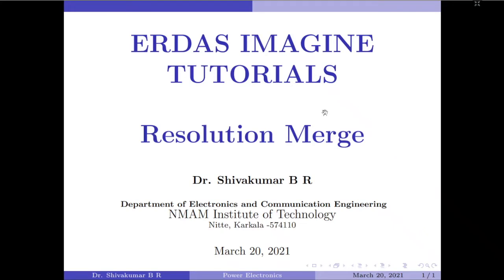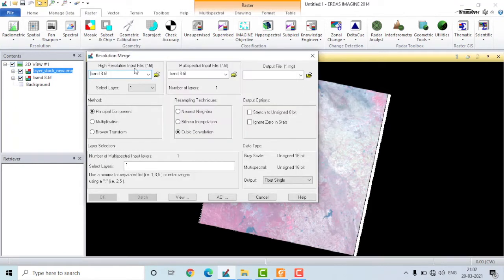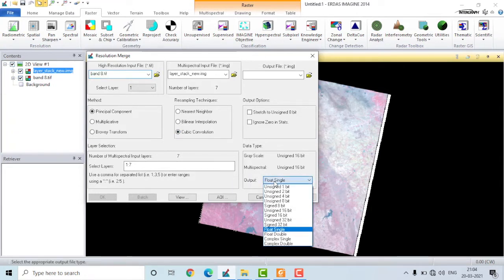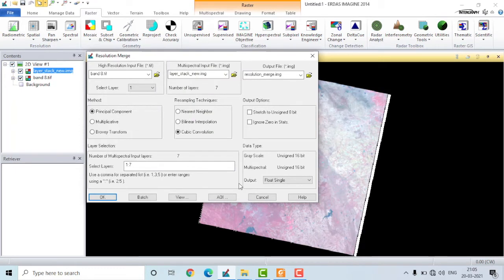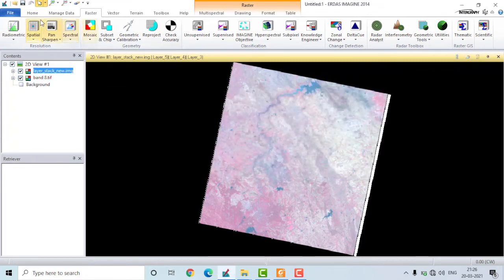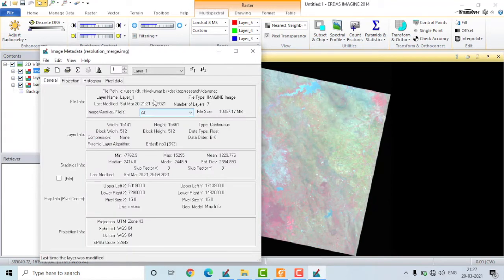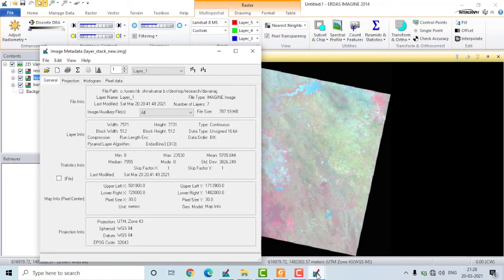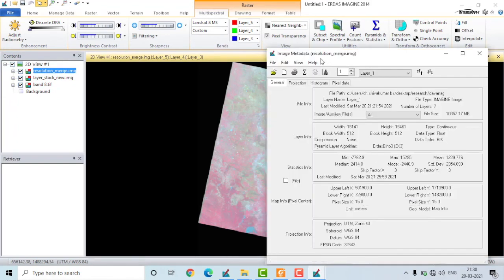Resolution Merge using ERDAS IMAGINE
In this video, I demonstrate how to perform resolution merge operation using ERDAS IMAGINE v14 RS/GIS tool.